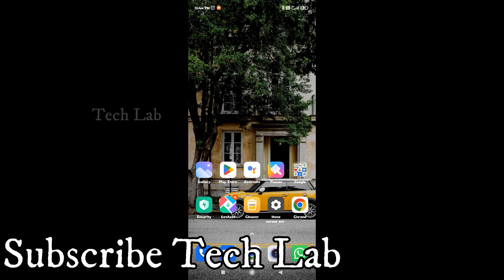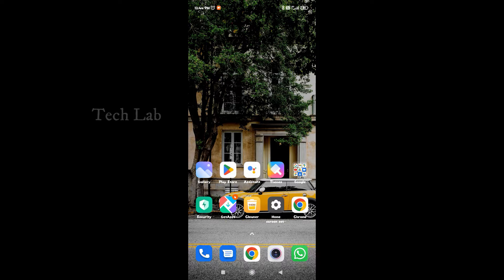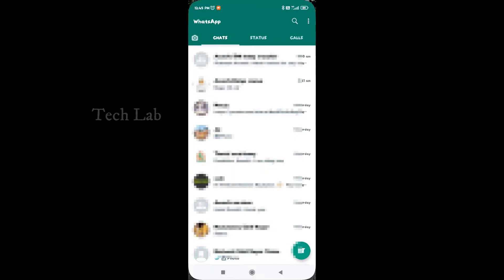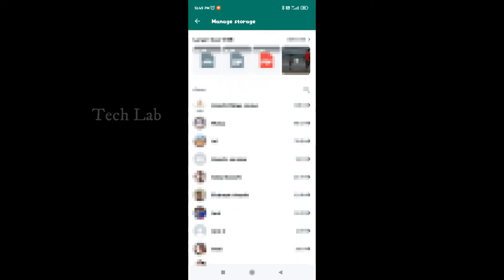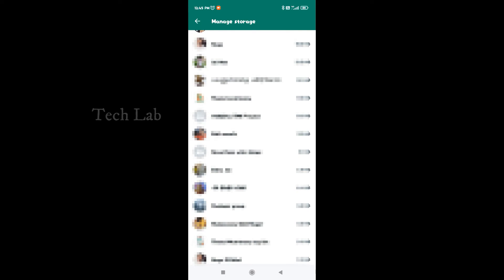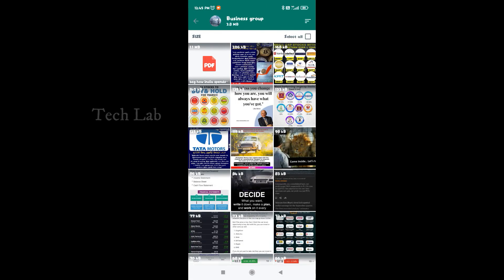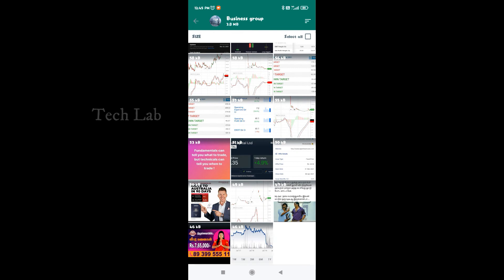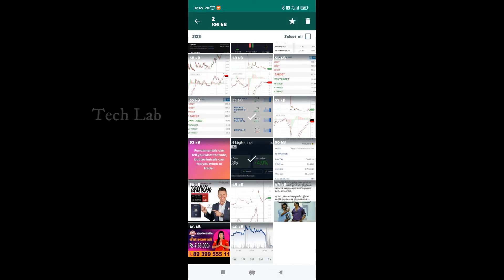Delete particular chat persorn images and media in whatsapp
Hi friends
    Welcome to TECH LAB youtube channel.

Tech Lab -  நம் தமிழ் மொழியில்.

                                                                Thank you visit Again!!!